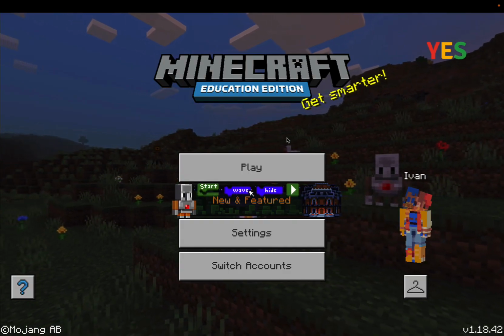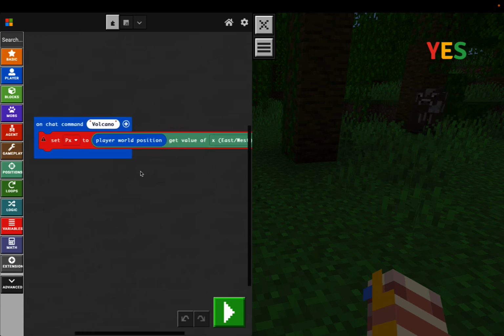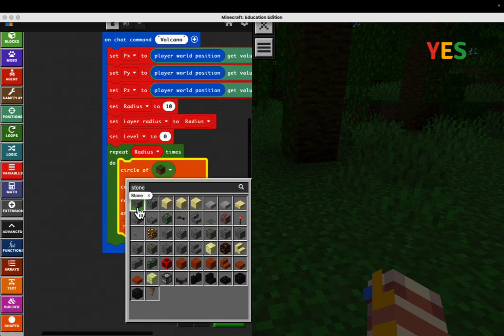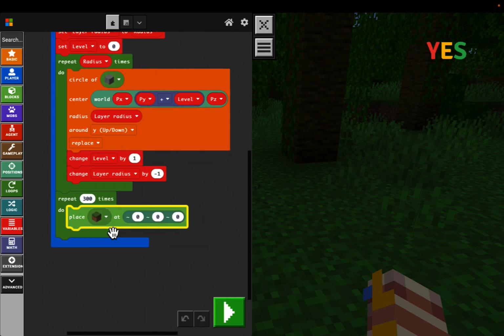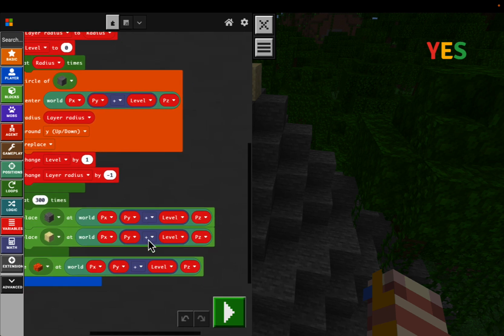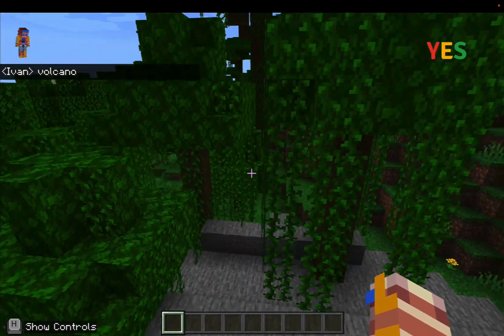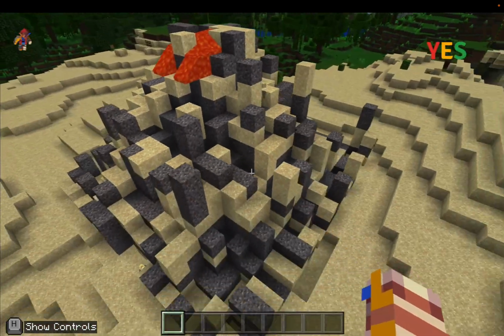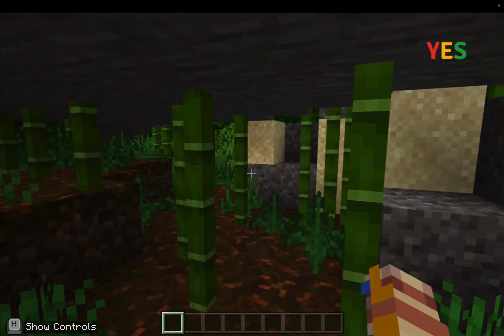How to code volcano in Minecraft Education Edition? 【Minecraft Education Edition】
In this video, I show you how to code a volcano of any size using Minecraft blocks coding. Great for beginner coders.